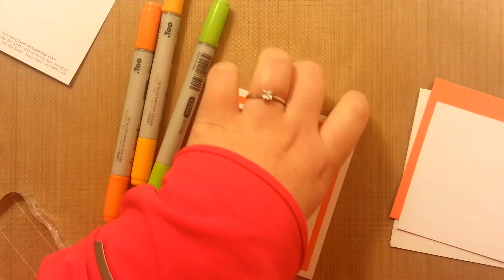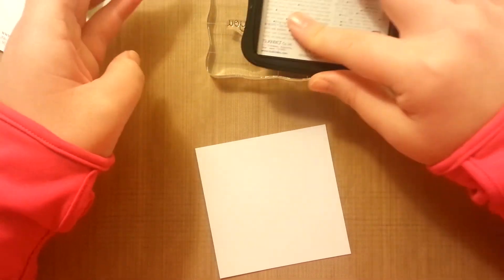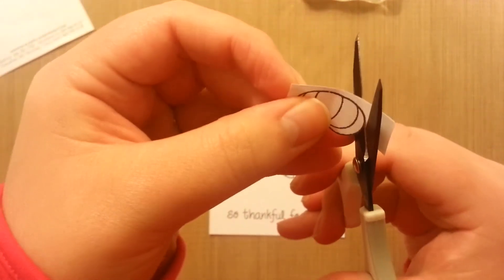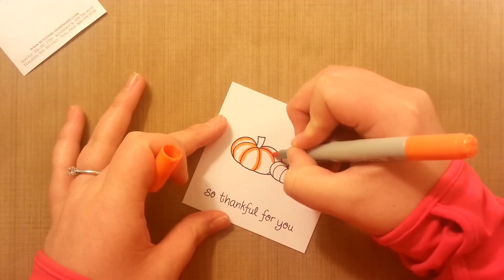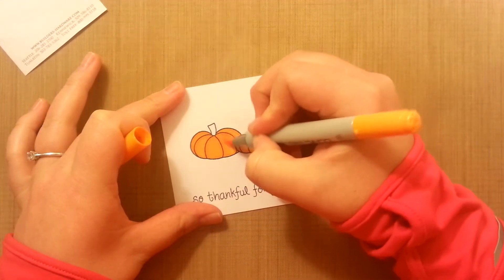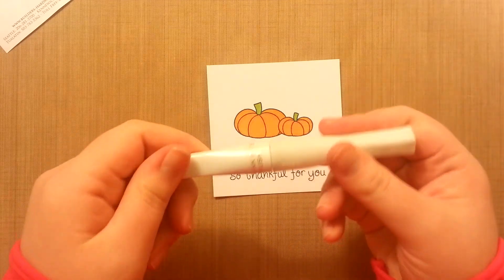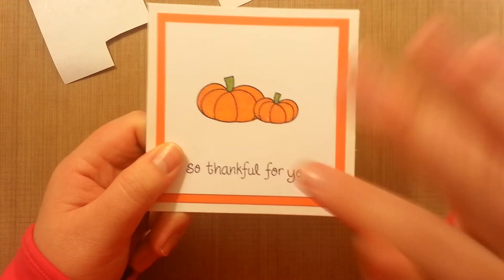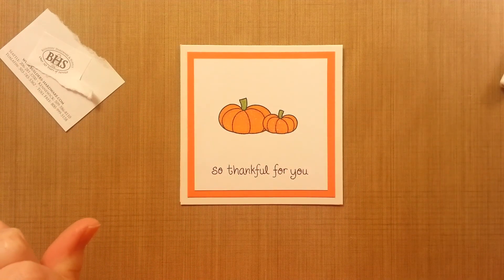Hook, Line and Inker's 2014 Thanksgiving Card Series - Card #4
I called this one #3 in the video! It is #4!

Copic markers: YR16 Apricot, Y38 Honey, YG23 New Leaf